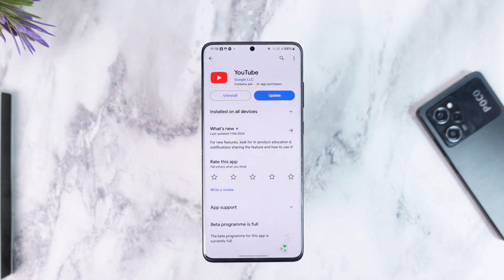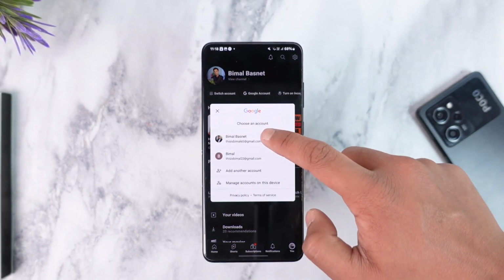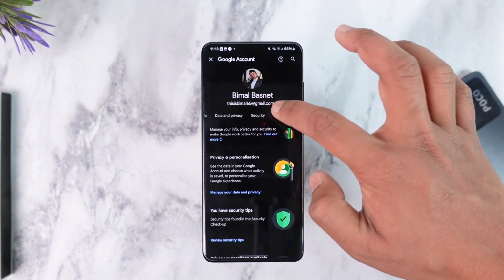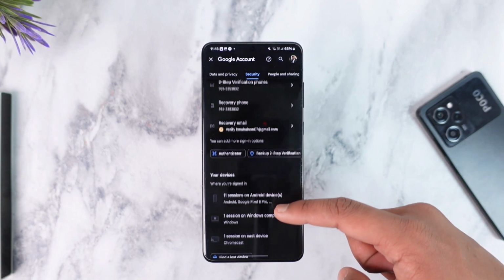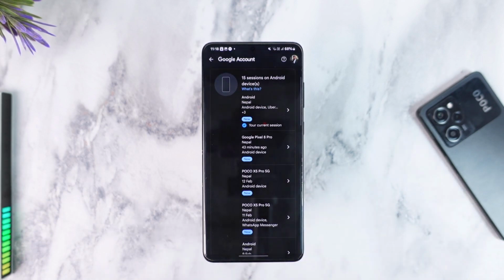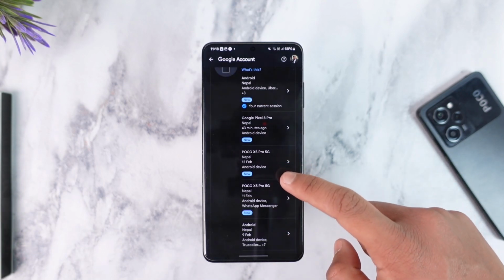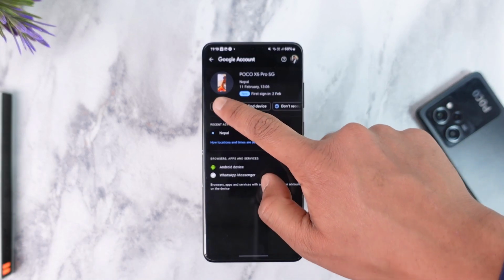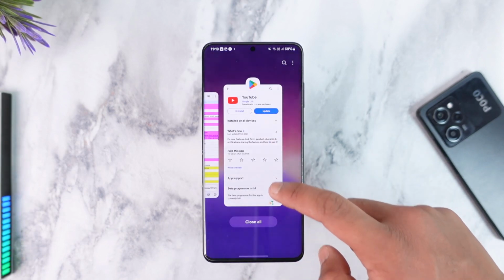How to Logout YouTube Google Account from Other Devices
In this tutorial video, I will quickly guide you on how you can logout YouTube or Google account from other devices. So, make sure to watch this video till the end. We try to be responsive to as many questions as possible.

► Chapters:
0:00 Introduction
0:13 General Info
0:25 Logout from Other Devices
1:04 Conclusion